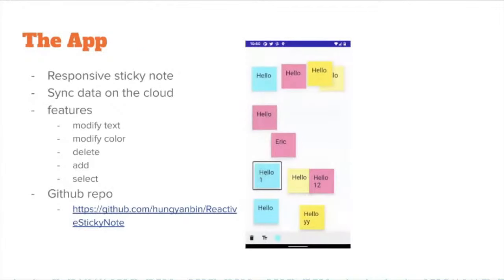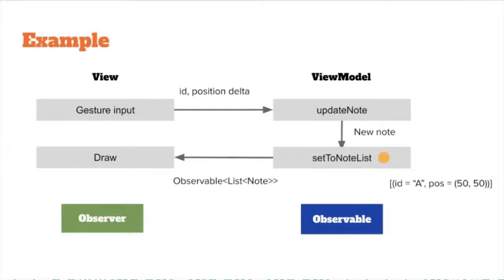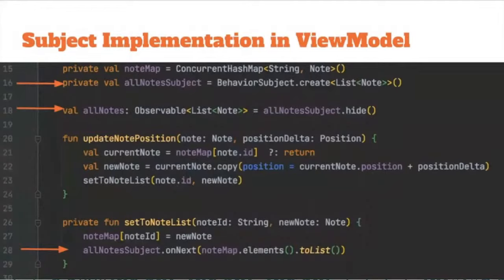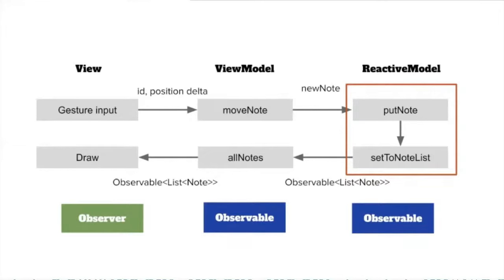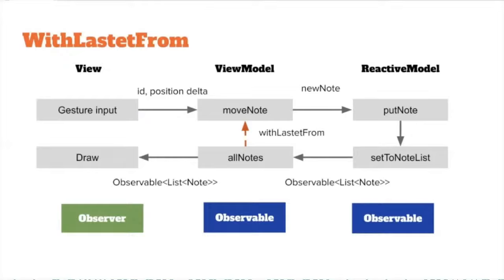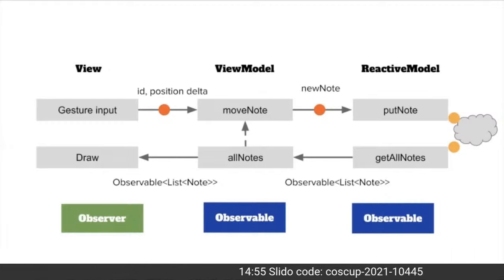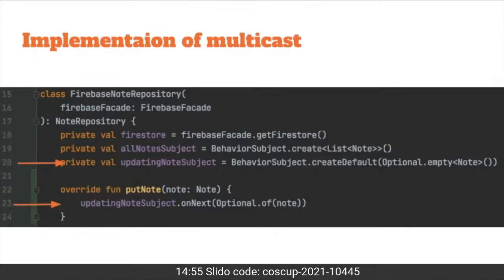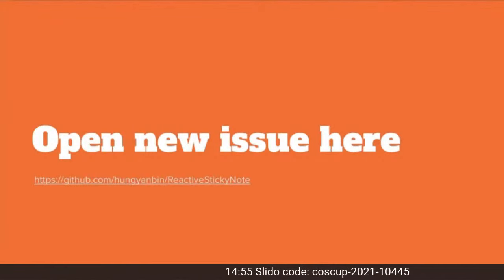Android Reactive Architecture in Kotlin | COSCUP x RubyConfTW 2021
The concept of reactive programming and declarative programming is more and more popular right now, there are bunch of libraries to help you doing that, like RxJava, LiveData and Coroutine Flow. In this talk, I will talk about the core concept of reactive programming and how to implement this on modern Android development.

This is medium-level talk, it would be good if you are:
- Already know how to use functional operators like map, filter or reduce.
- Basic understanding of MVVM and observer pattern

It would be great if you are:
- Curious about why not just use Coroutine for every product.
- Eager to know reactive programming best practices